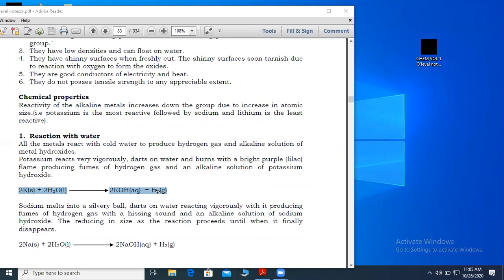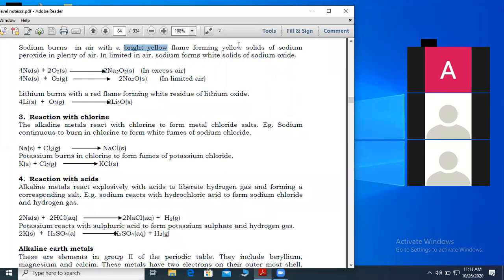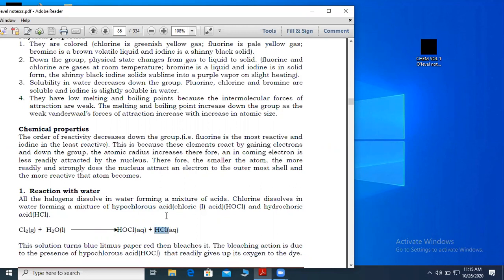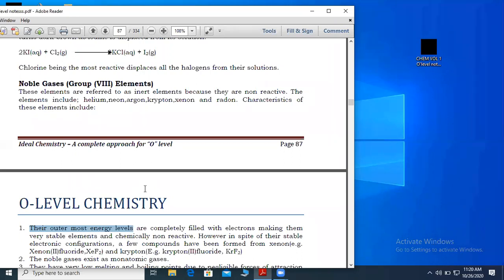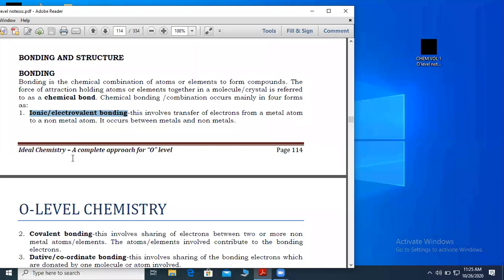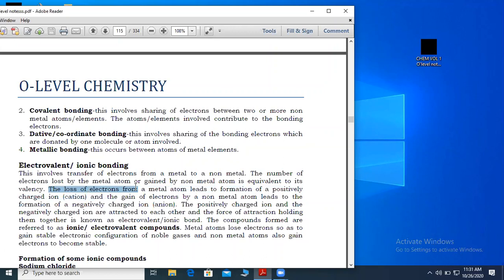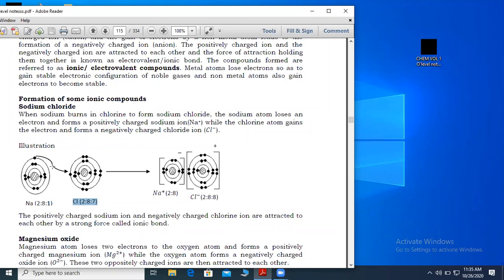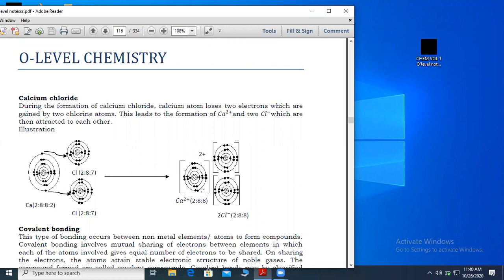26 October 2020